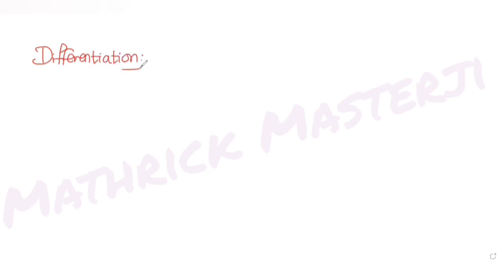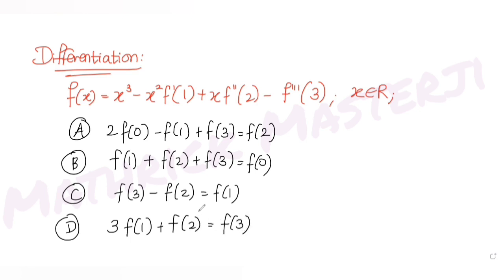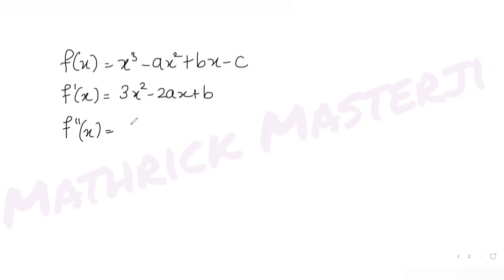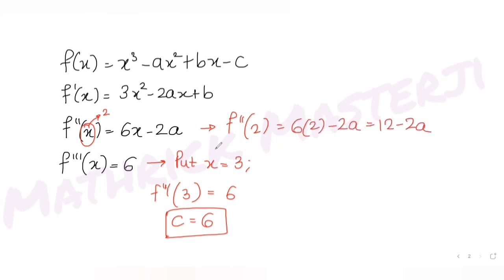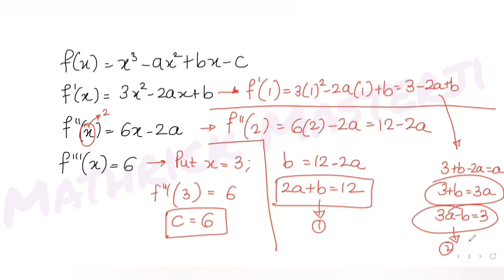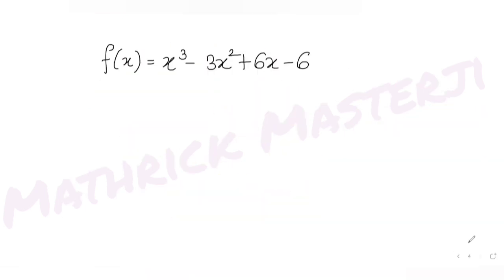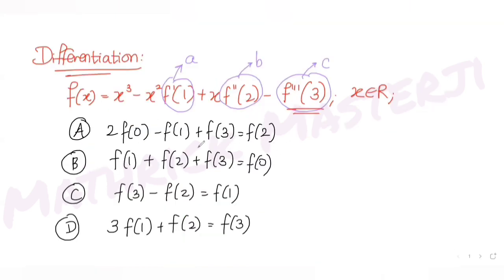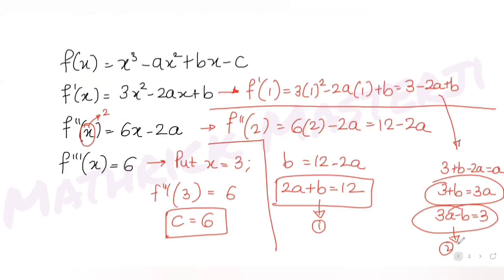If f(x)=x^3-x^2 f'(1)+x f''(2)-f'''(3), x € R, then: | Differentiation| JEE Mains Maths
If f(x)=x^3-x^2f'(1)+xf''(2)-f'''(3), x € R, then:
A. 2f(0)-f(1)+f(3)=f(2)
B. f(1)+f(2)+f(3)=f(0)
C. f(3)-f(2)=f(1)
D. 3f(1)+f(2)=f(3)